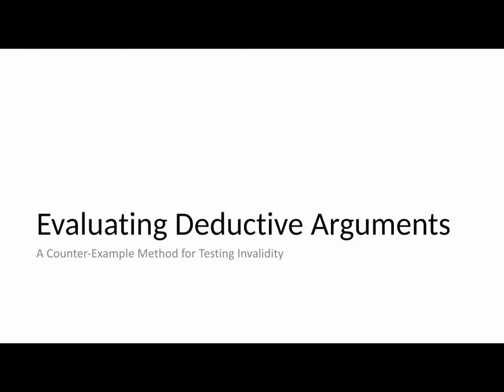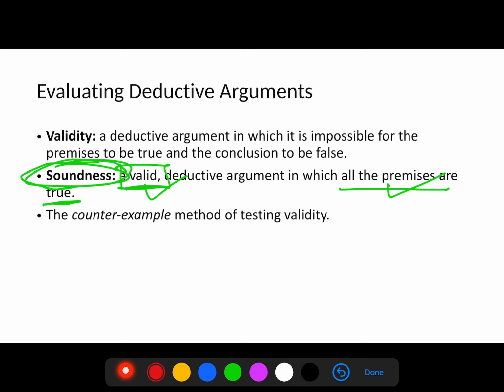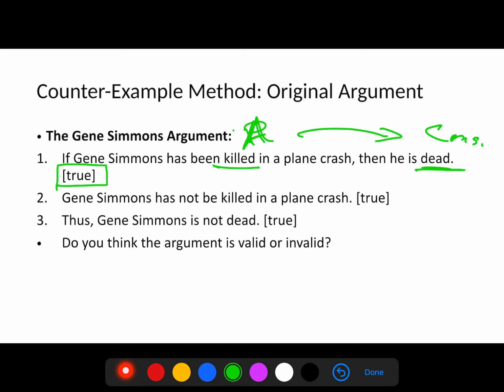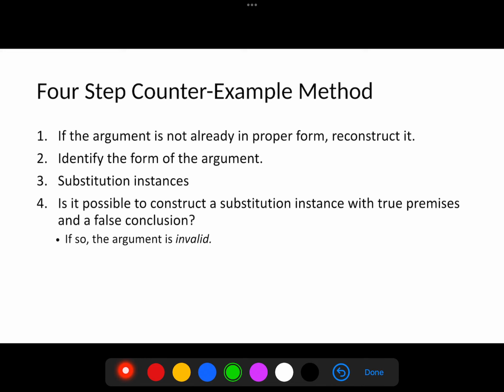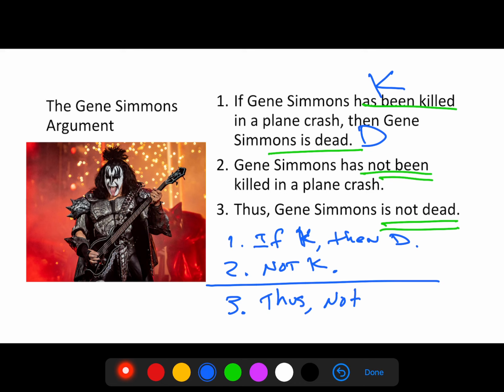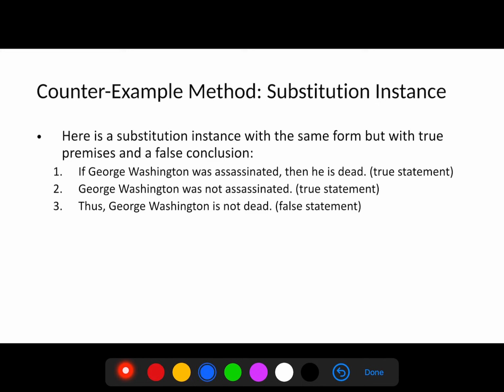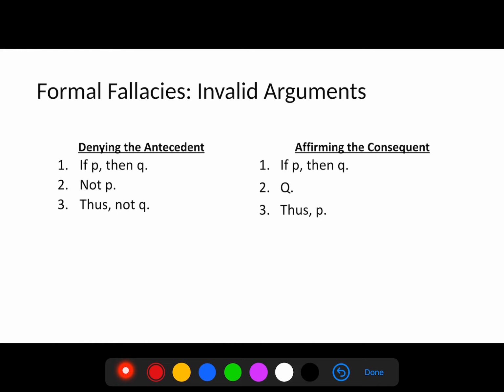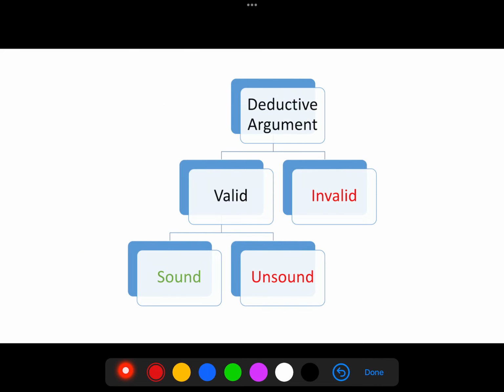Counter Example Method of Testing Invalidity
A short video on the counter-example method of testing invalidity for basic arguments.